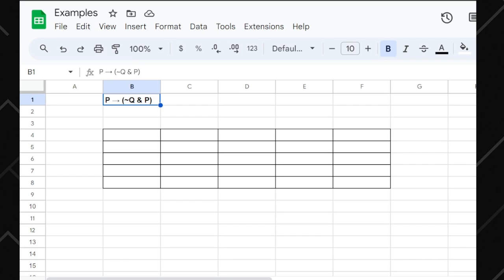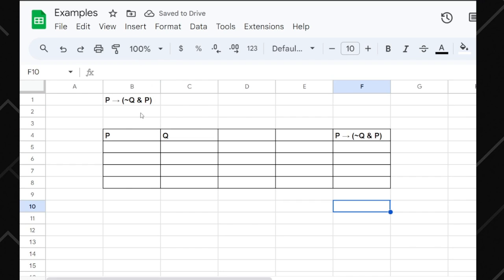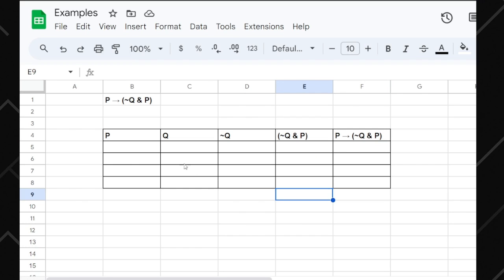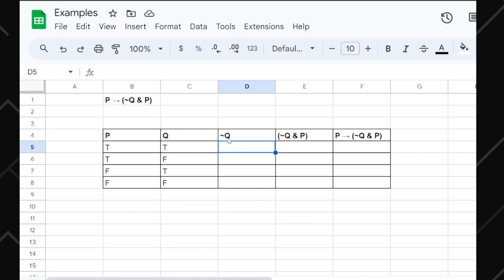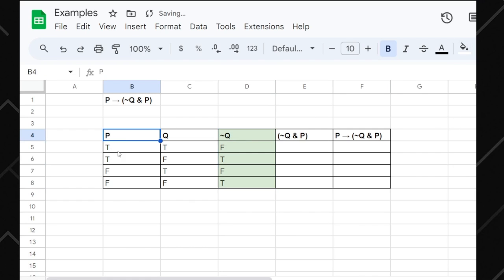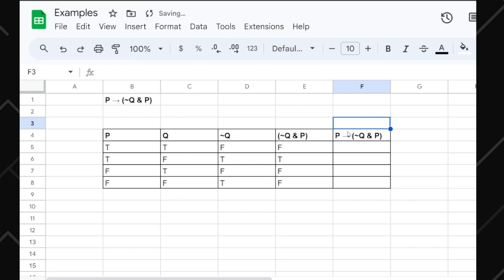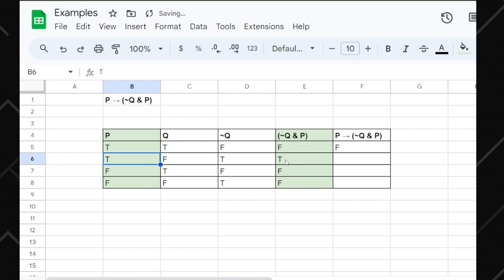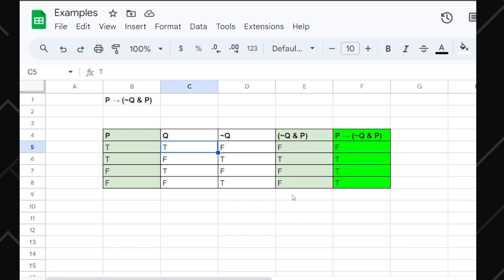Conditional Truth Table Practice: P → (~Q & P)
Unit = "If-then" (→) connective